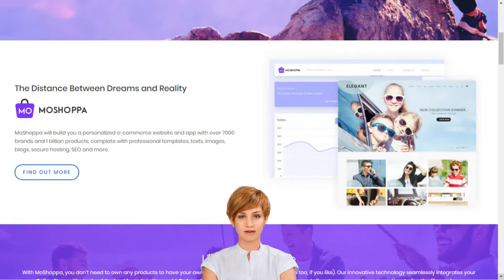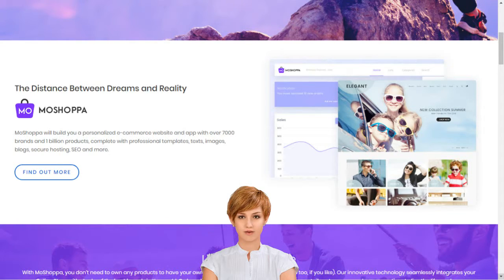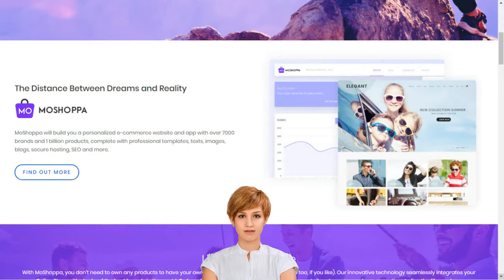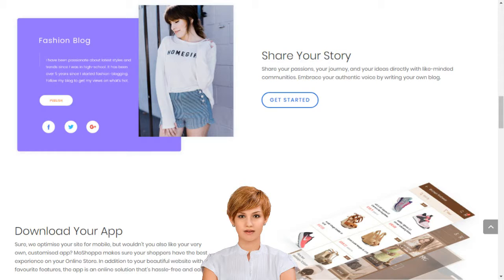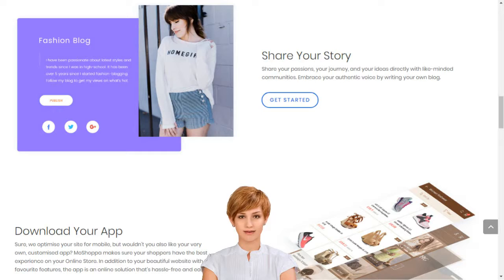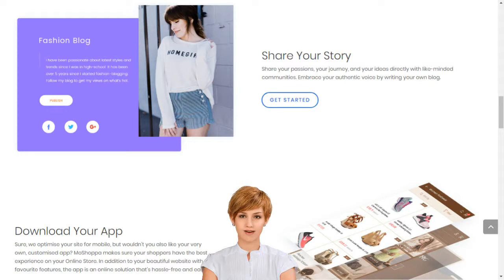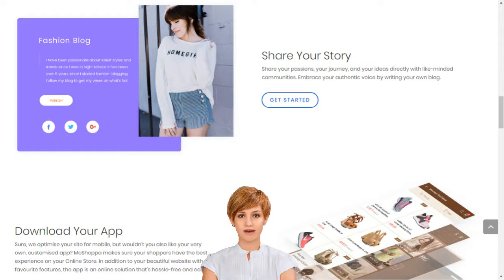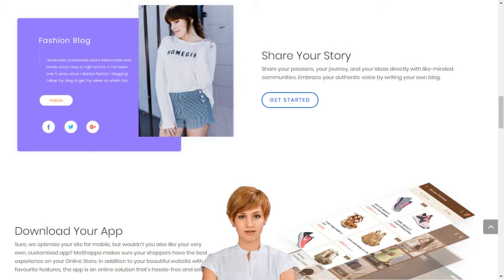Create an Indian Ecommerce Store with Michael English Clonmel